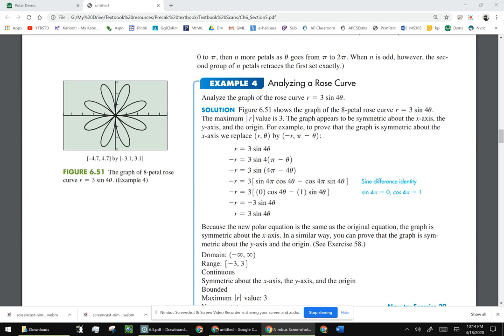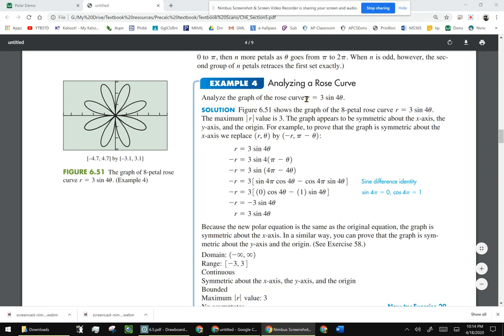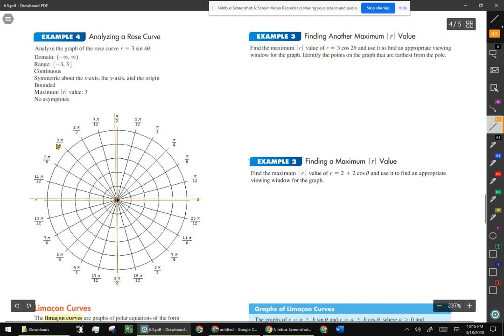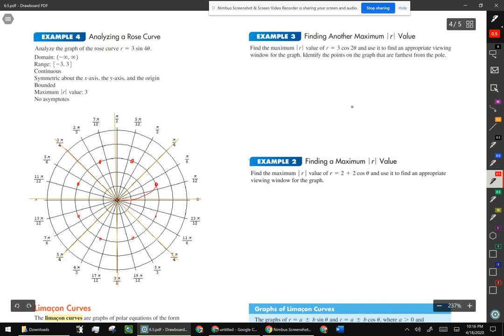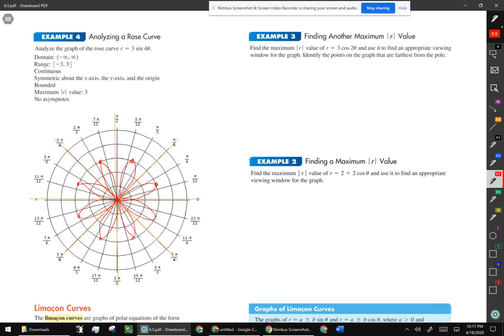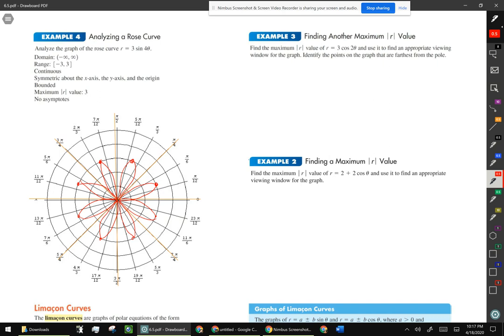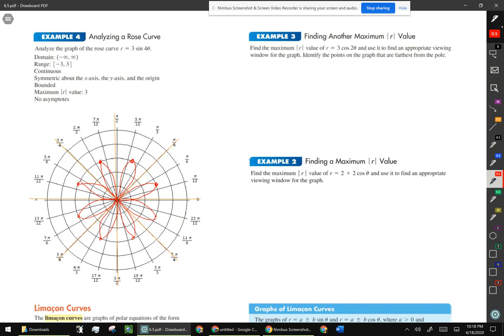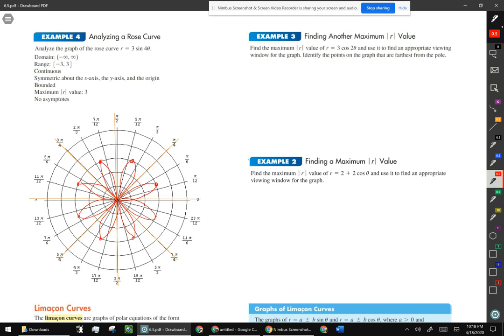6.5 Examples 4, 3, and 2